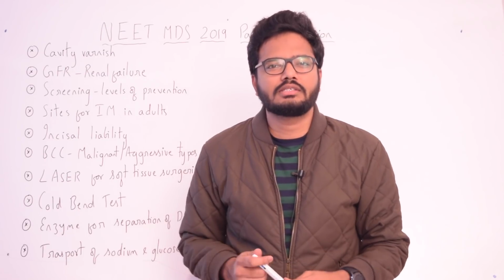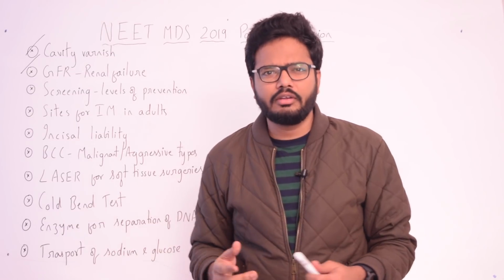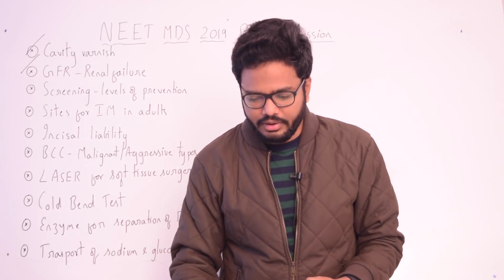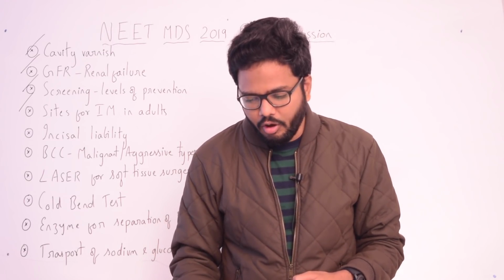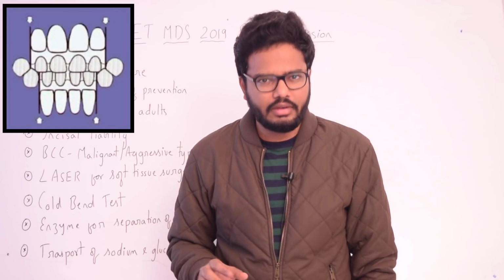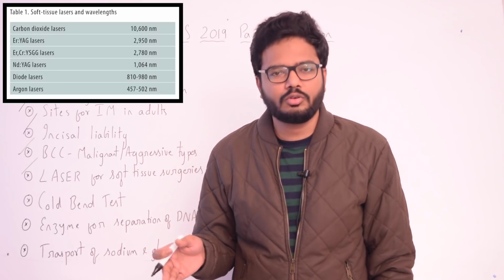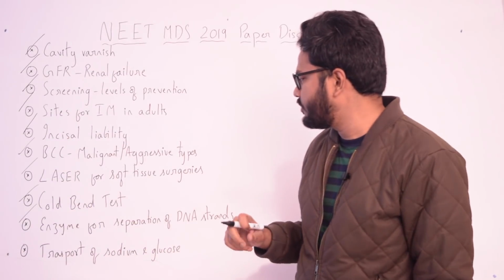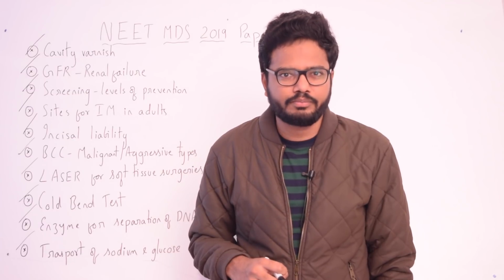Paper Discussion 13 | NEET MDS 2019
1. Ventrogluteal site is best site for IM route. However, deltoid is commonly used due to it's accessibility. Check out the video and following literature.

"Of the four possible sites for IM injection, the authors found only one-the ventrogluteal-that had not been associated with any adverse effects whatsoever. While that may be due at least in part to the fact that nurses seldom use the ventrogluteal site, the authors believe that some anatomical features may make it superior to others. These include the lack of major nerves or blood vessels in the area, an ample and well-developed muscle mass, and the ease of identifying landmarks for the site. espite these reports' finding that the advantages of the ventrogluteal site have been recognized for almost 45 years, it remains the most infrequently used."

Reference: AJN, American Journal of Nursing. April 1996, Volume :96 Number 4 , page 53.

2. Diode laser with wavelengths ranging from 810 to 980 nm in a continuous or pulsed mode was used as a possible instrument for soft tissue surgery in the oral cavity.

Reference: J Lasers Med Sci. 2013 Autumn; 4(4): 206–211.

3. Three common methods are used to determine ductility: (1) the percent elongation after fracture, (2) the reduction in area of tensile test specimens, and (3) the maximum number of bends performed in a cold bend test. Probably the simplest and most commonly used method is to compare the increase in length of a wire or rod after fracture in tension to its length before fracture. Two marks are placed on the wire or rod a specified distance apart and this distance is designated as the gauge length. For dental materials, the standard gauge length is usually 51 mm. The wire or rod is then pulled apart under a tensile load. The fractured ends are fitted together and the gauge length is again measured. The ratio of the increase in length after fracture to the original gauge length, expressed in percent, is called the percent elongation and represents the quantitative value of ductility.

The second method that can determine ductility involves the necking or cone-shaped constriction that occurs at the fractured end of a ductile metal wire after rupture under a tensile load. The percent decrease in cross-sectional area of the fractured end in comparison with the original area of the wire or rod is referred to as the relative reduction in area.

The third method for the measurement of ductility is known as the cold bend test. The material is clamped in a vise and bent around a mandrel of a specified radius. The number of bends to fracture is counted, and the greater the number, the greater the ductility. The first bend is made at 90 degrees from the vertical to the horizontal, but all subsequent bends are made through angles of 180°.

Reference: Phillips